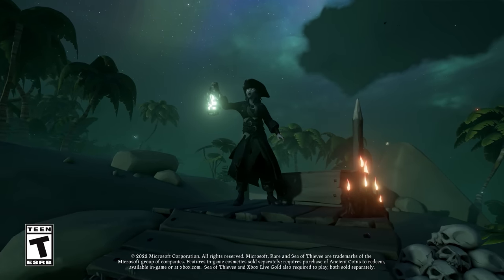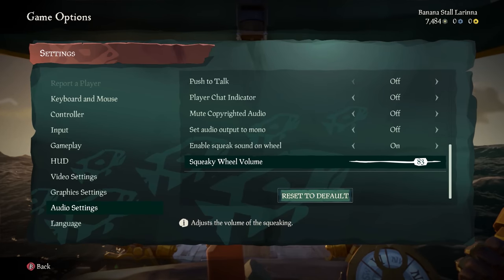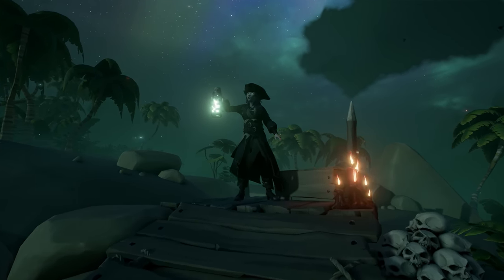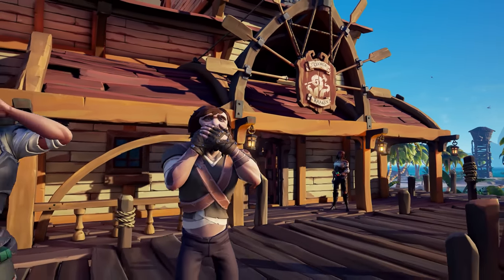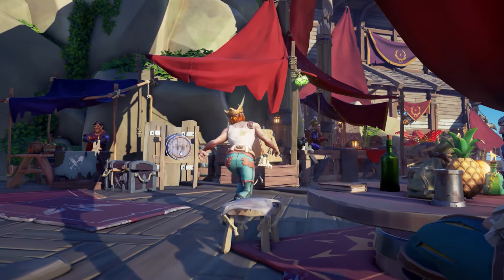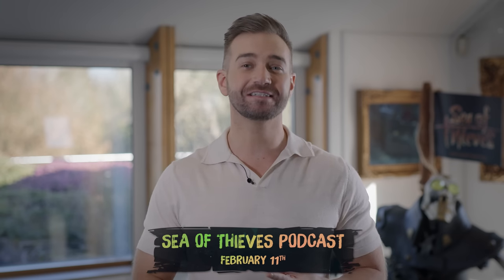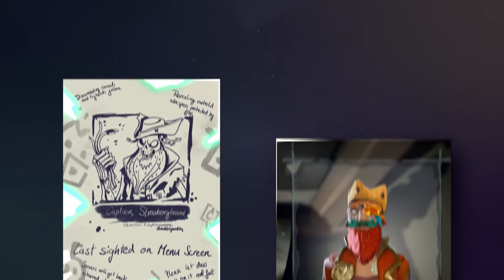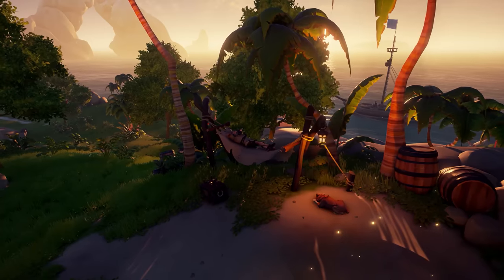Spooky Visions, Emporium Wares and Community Highlights: Sea of Thieves News February 9th 2022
Sea of Thieves News returns for 2022 with a whistle-stop tour of things recent and imminent, just as you'd expect. Including spooky visions, a new accessibility toggle, Emporium wares, Community Day highlights, a reminder about our first Adventure 'Shrouded Islands' and more!